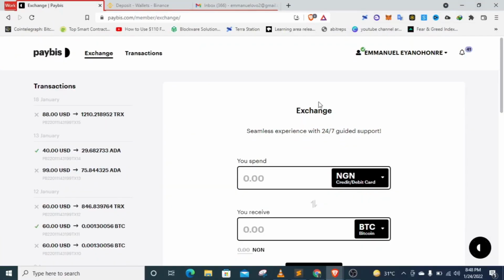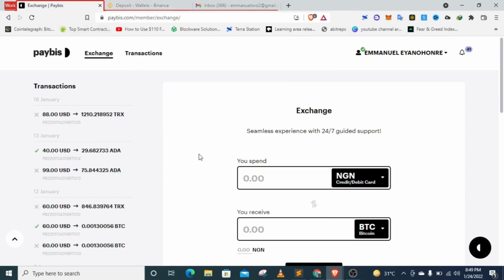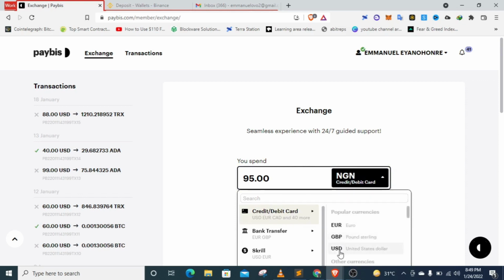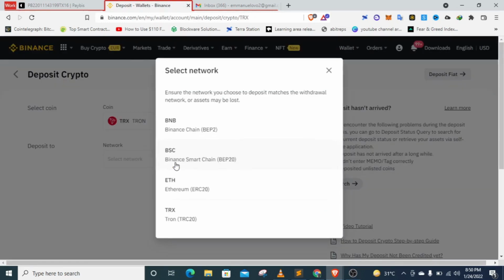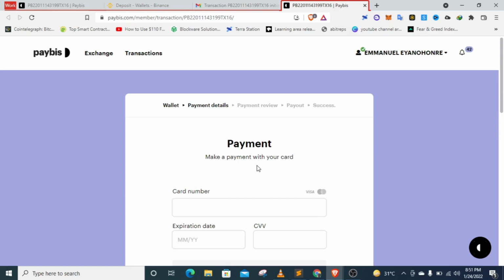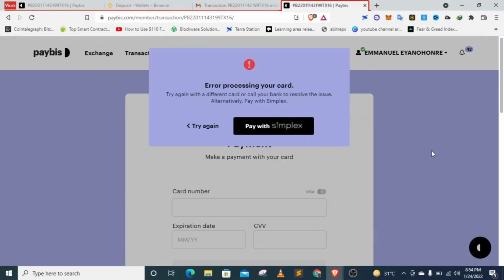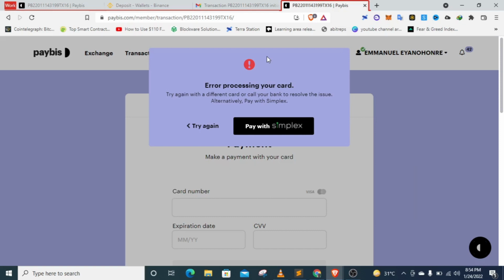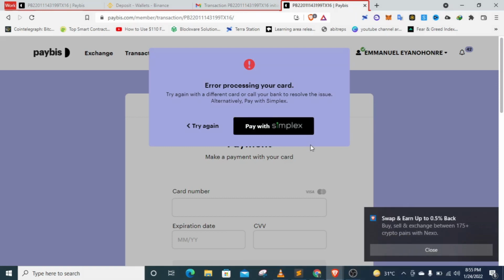How to fix error(Decined transaction) on Paybis 2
But then there are Errors that you will encounter as you use this strategy which will result in Declined transaction.
The 2 most common errors are what I have addressed in this video, the video is short and straight to the point, do ensure to see it so you don't miss out on any step. Ensure to ask any question if you have any and lastly have a good time.

Make my day by following me on;
Telegram:  Our Telegram community  has been hacked and it's used to scam people, please don't follow whatever is said, that's not me